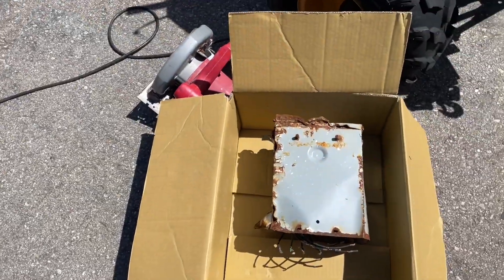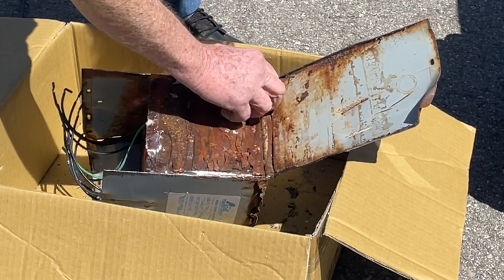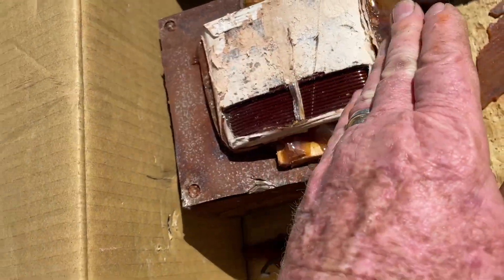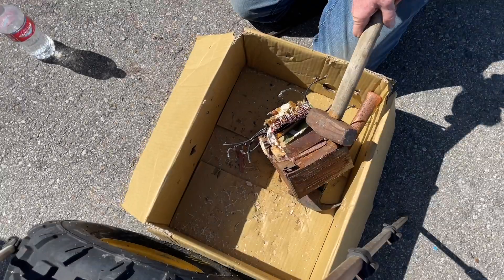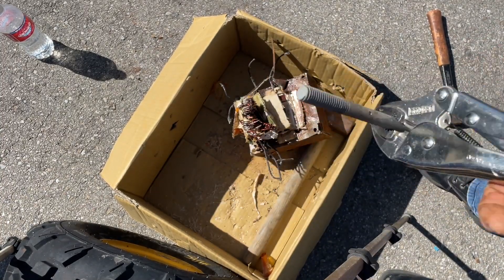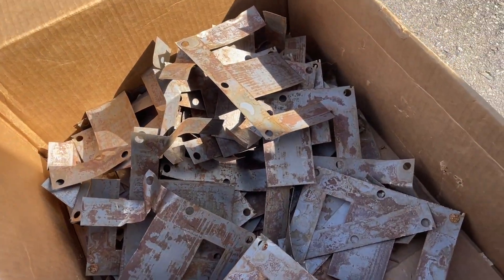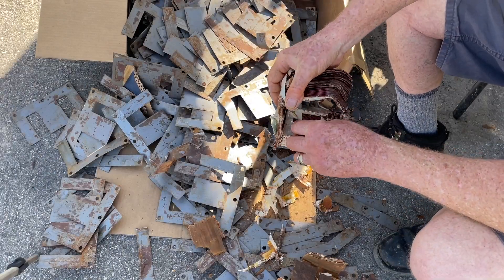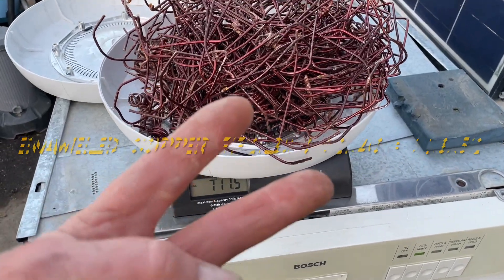Scraping Epoxy Potted Transformer, Recycling Second Use Yahoo Baby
Hello all,
Been hitting this transformer with a hammer for a year 😂
It’s past time to recover the copper and steel.
This is how I did it. It’s not the best way but it’s done!